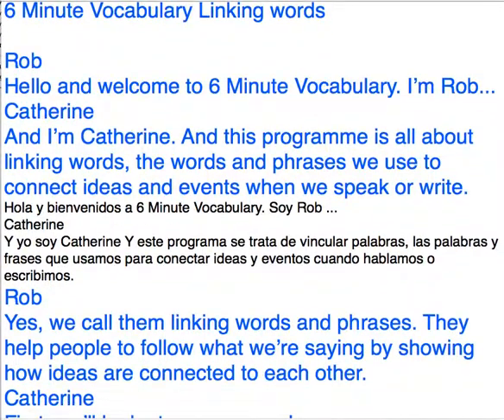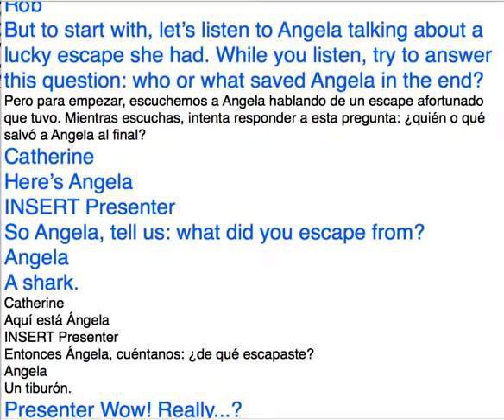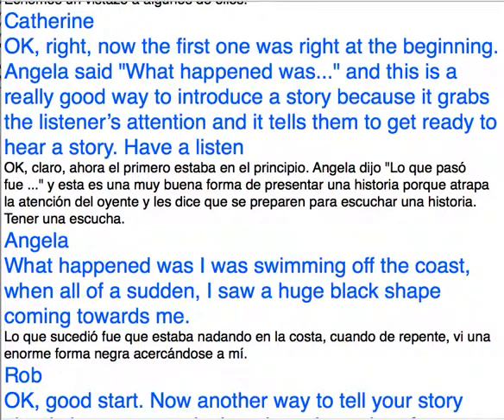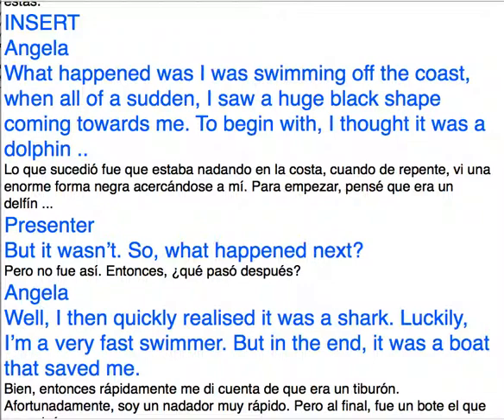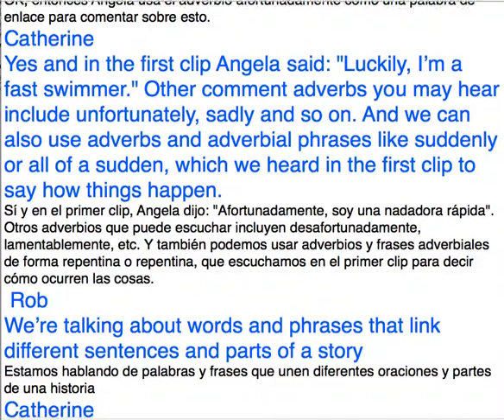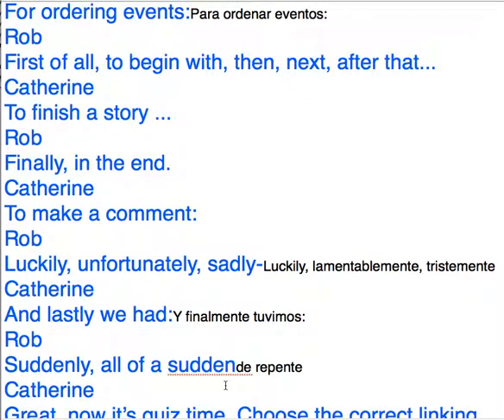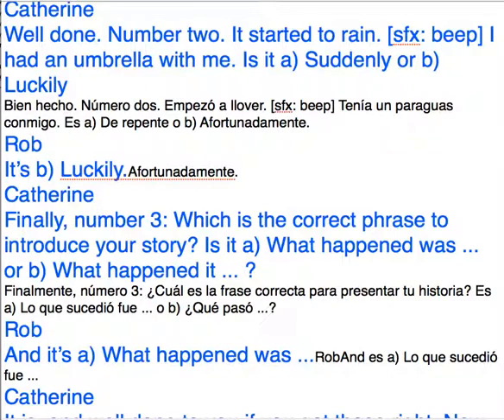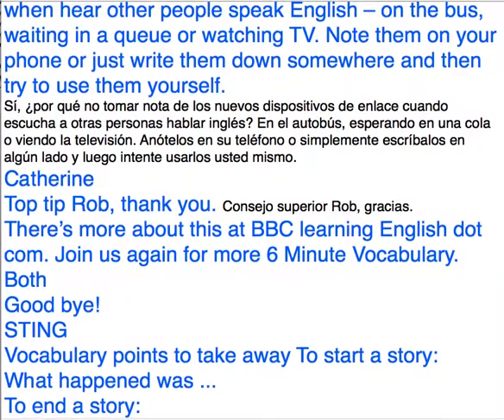6 Minute Vocabulary Linking words